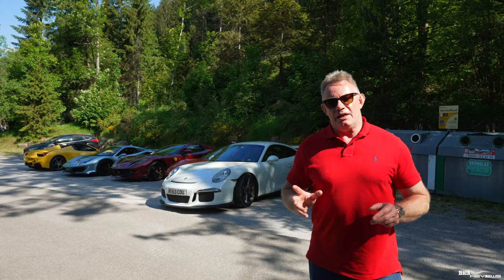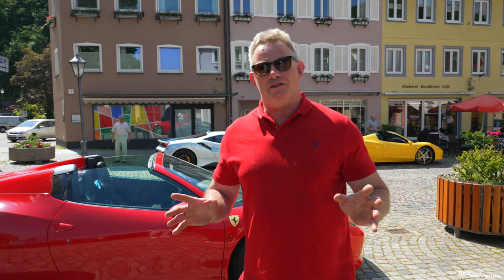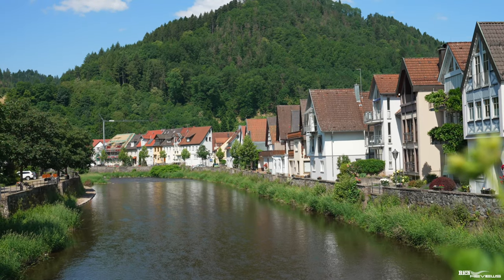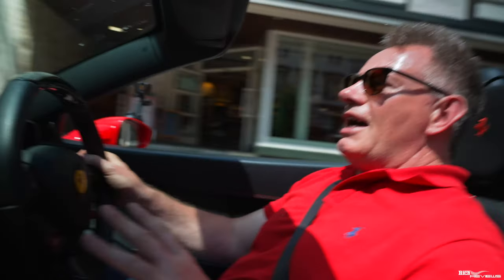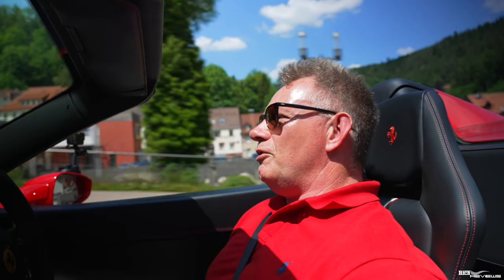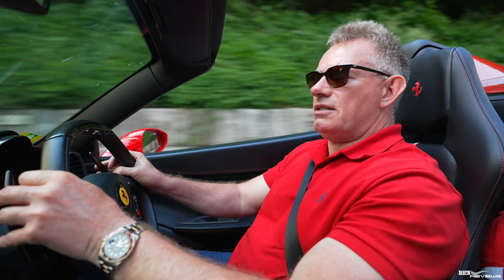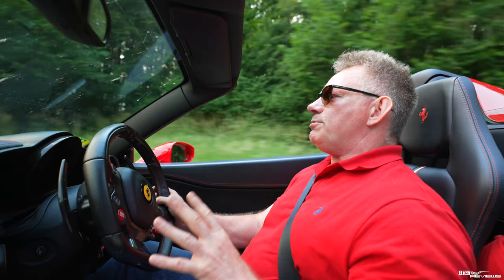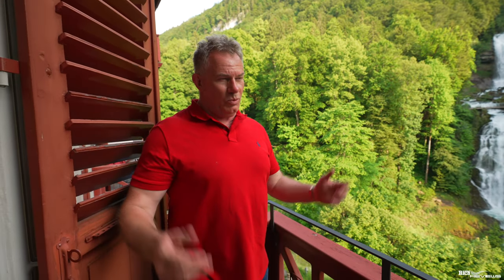Driving 5 supercars from GERMANY to SWITZERLAND! (EURO TOUR EP. 2)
Welcome to Day 2 our European Driving Tour 2023 - UK to Le Mans via Germany, Switzerland, Italy and France!!
Today you join us on Day 2 as we drive out from Baden-Baden in Germany along the incredible B500 roadway (Schwarzwaldhochstrasse) in the Black Forest that links Baden-Baden to Switzerland.

We complete our day’s driving at the stunning location of Lake Brienz in Switzerland with our overnight stop-over at the incredible Grand Hotel Giessbach…with our own personal balcony waterfall!

RichReviews IS LOOKING FOR CARS TO REVIEW IN 2023